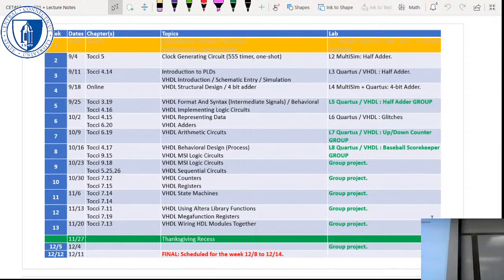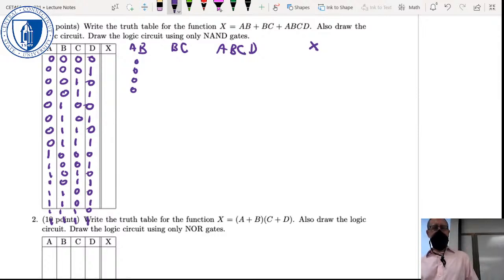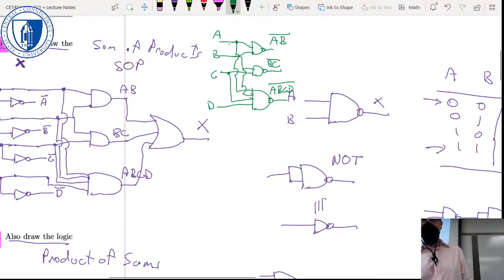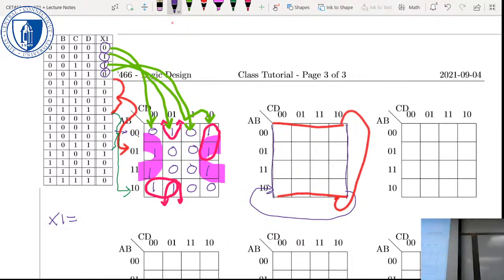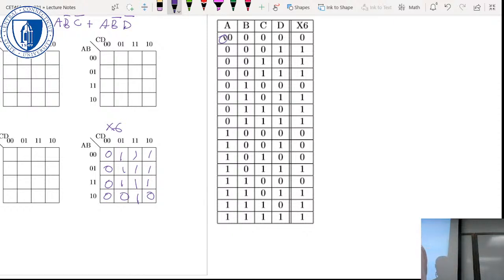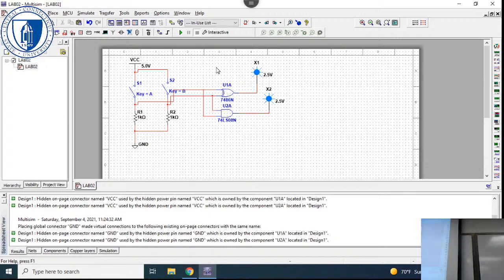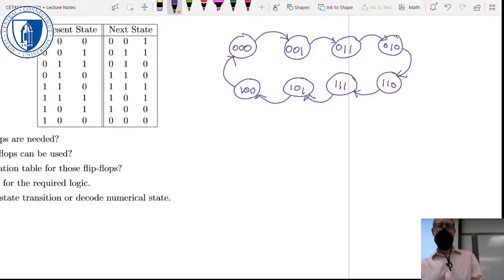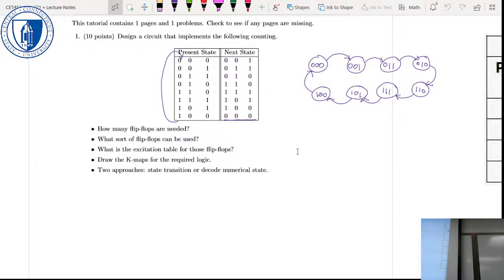CET466 Lecture 02 2021/09/04